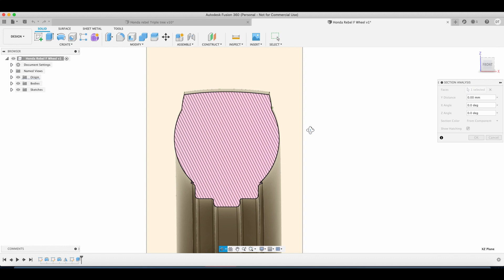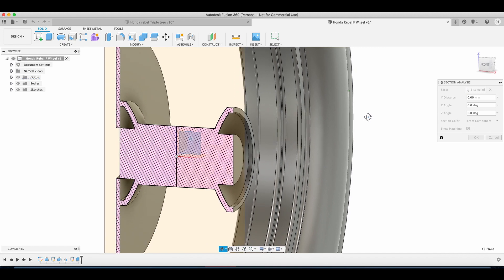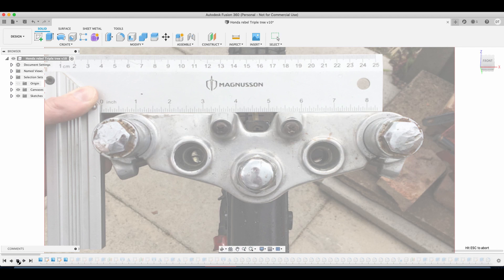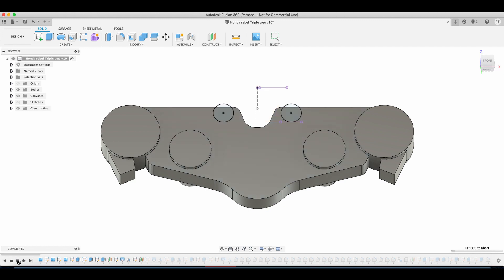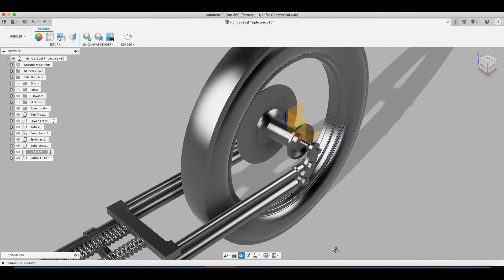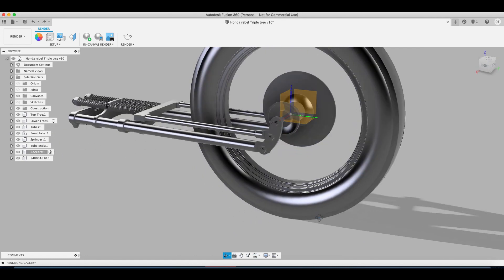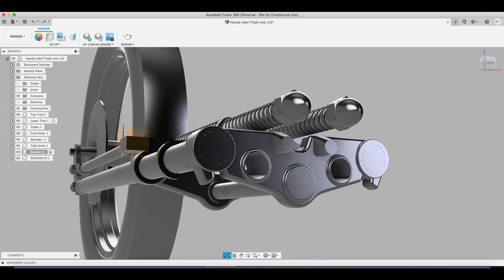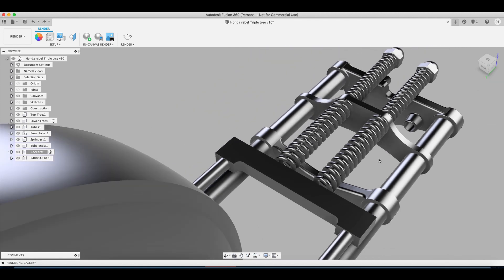Design a Springer Front End Honda Rebel 250 Bobber Build Part 9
Springer Front Ends look awesome and Ive often thought would I be able to install one on the Honda Rebel 250. With all my dimensions in place I open up Fusion 360 to see if it is possible to design a Springer to fit the Rebel front end.